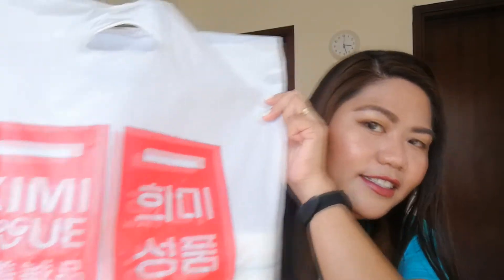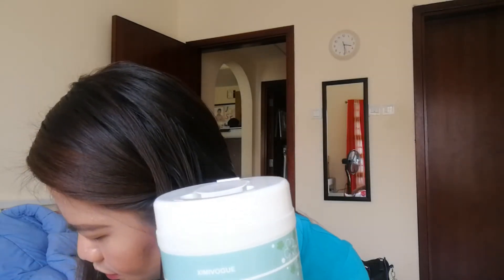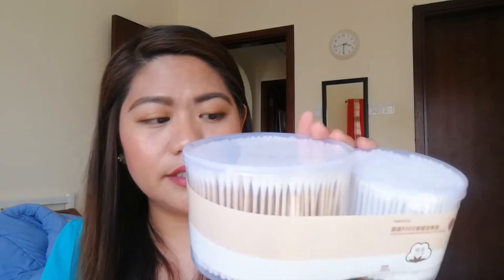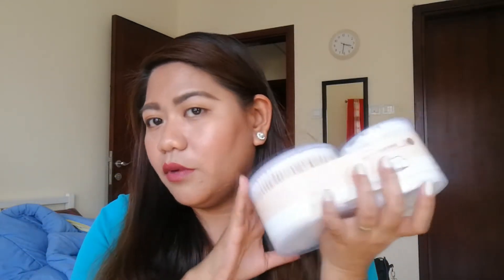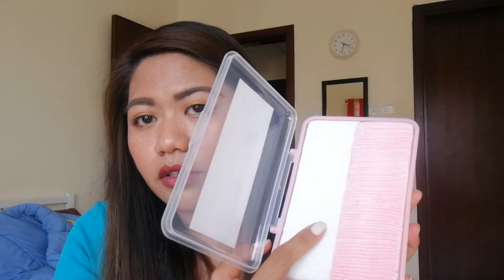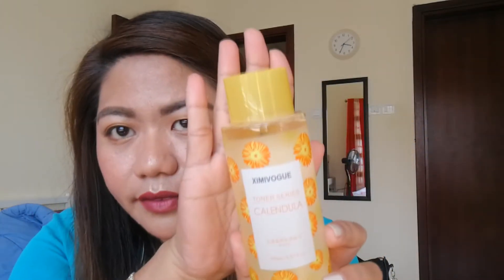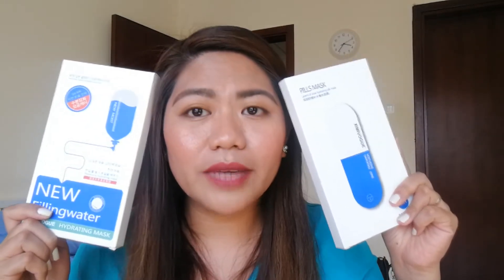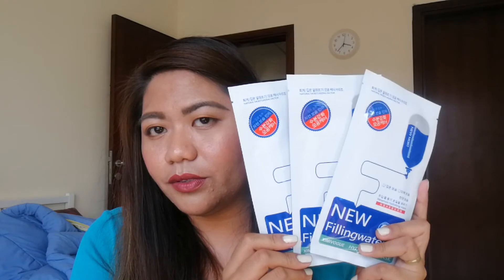WHAT I GOT FROM XIMI VOGUE || TinTinB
What I got from Ximi Vogue?! 🛍️

Show more love with LIKE 👍 and COMMENT 🗣️.